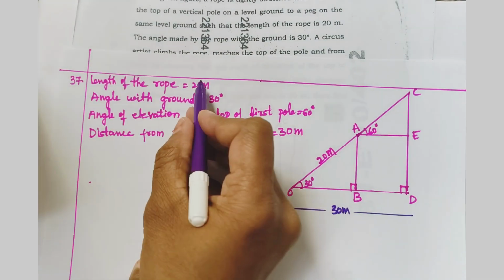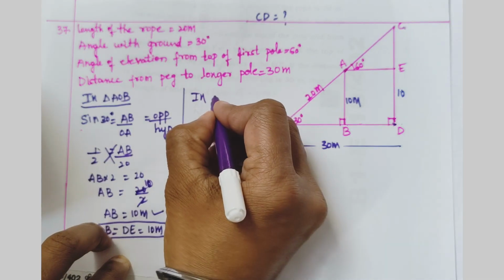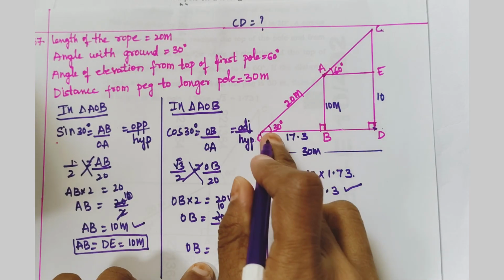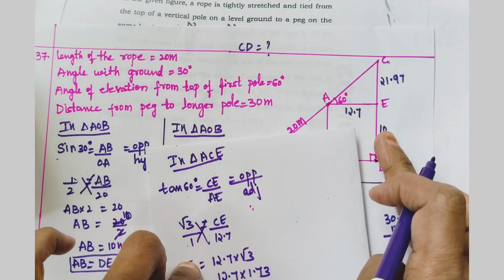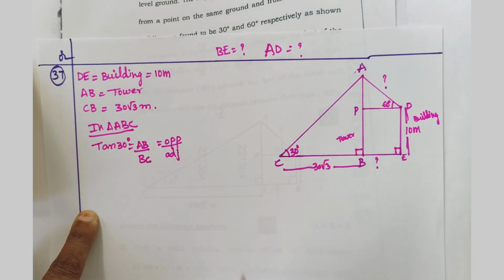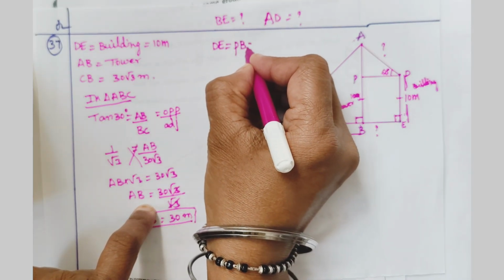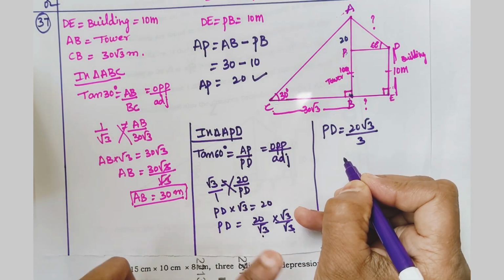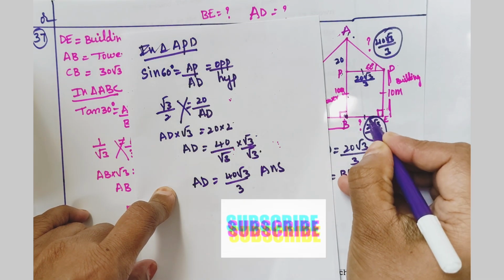SSLC Maths Annual Exam 2026 | Karnataka Board Q37 Explained Step by Step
In this video, we have explained SSLC Maths Annual Exam 2026 (Karnataka Board) Question 37 in a clear and step-by-step method. This solution will help students understand the concept easily and prepare well for exams.

 Follow the playlist to get all SSLC Maths question solutions.